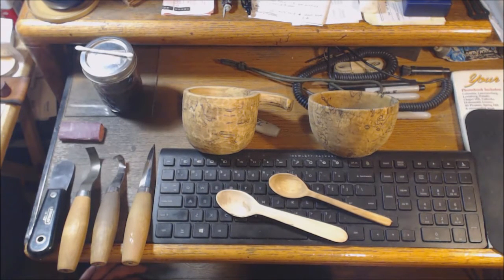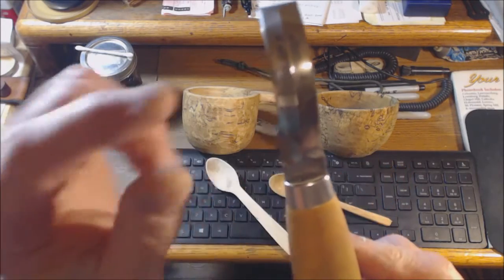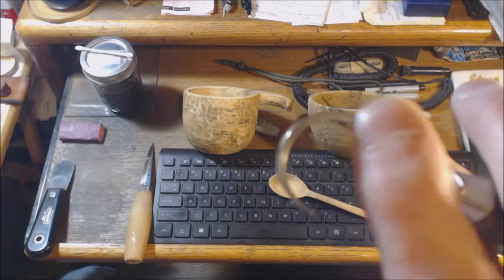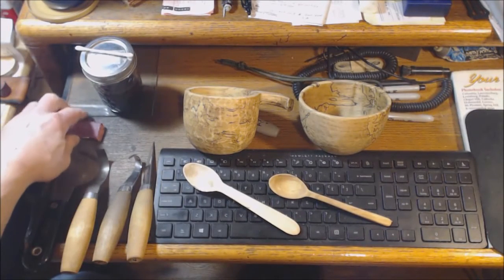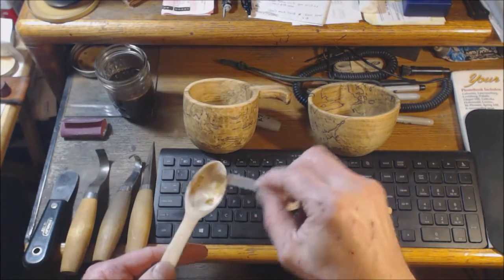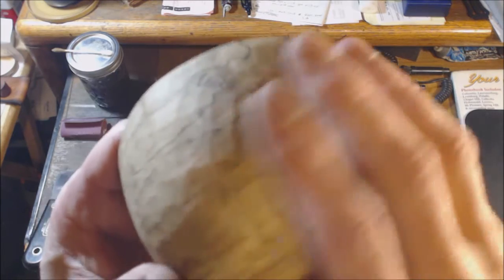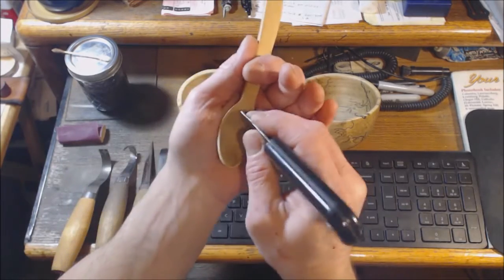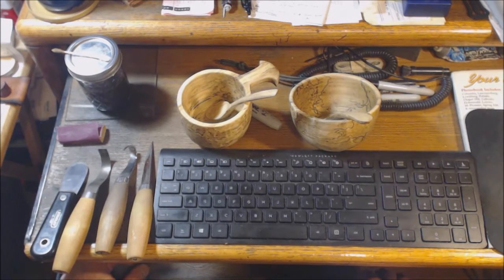Bushcraft Wood Carving Tips Pt 1 For The Beginner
Some wood carving tips for the beginning green wood carver. This video mainly covers some of the basic tools. I may delete/replace this one when I get a better one done, but wanted I wanted to go ahead and get started on a series of carving videos to help those interested.